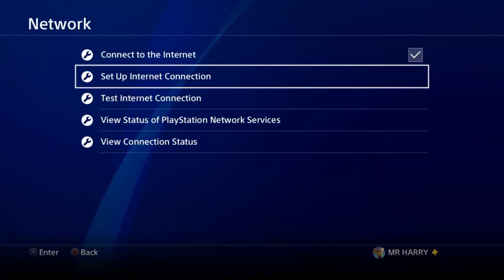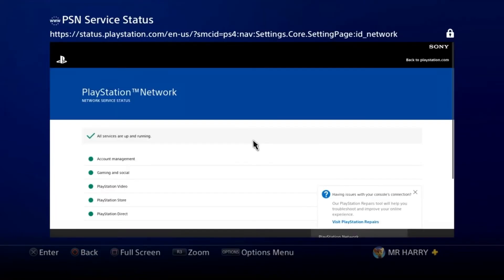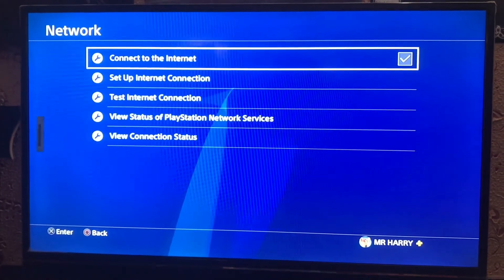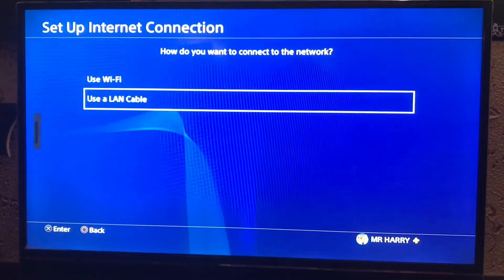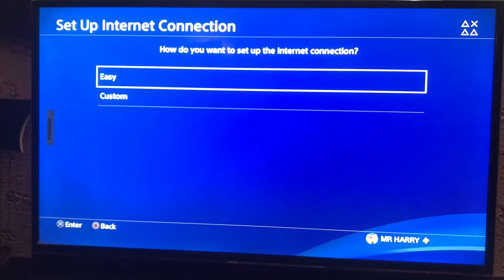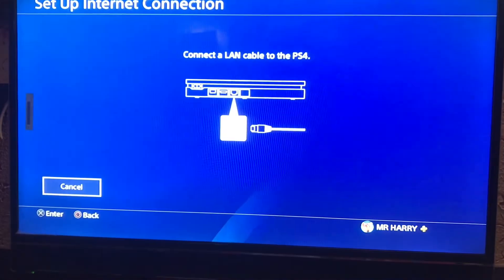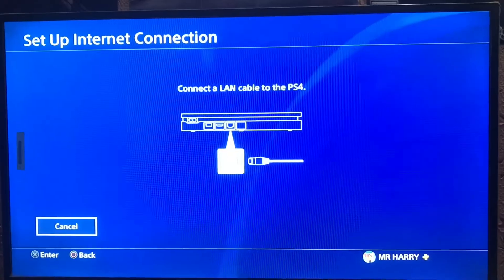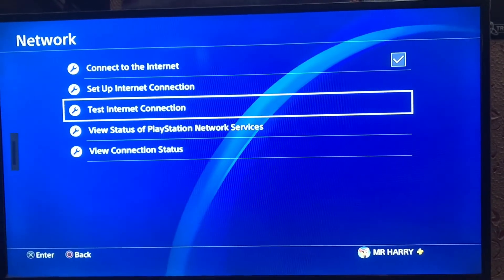How To Fix PS4 Error NW-31294-9 Internet Connection not working